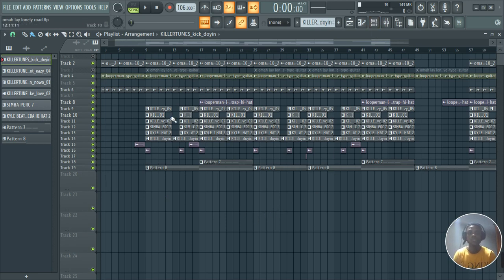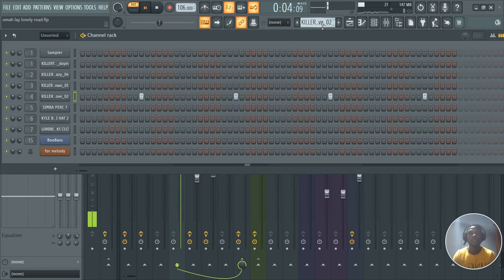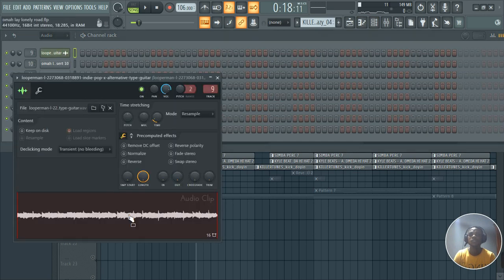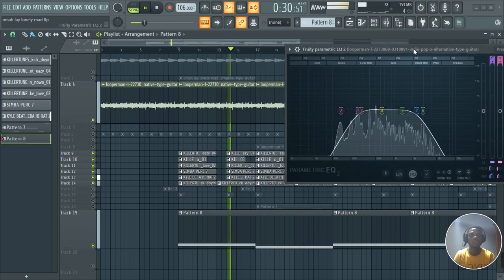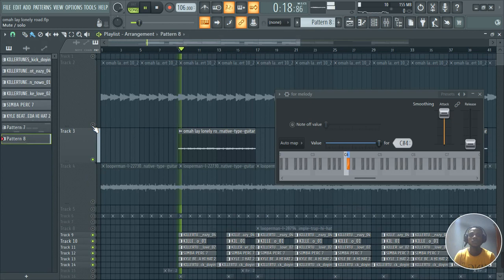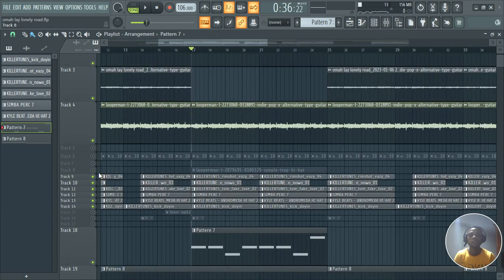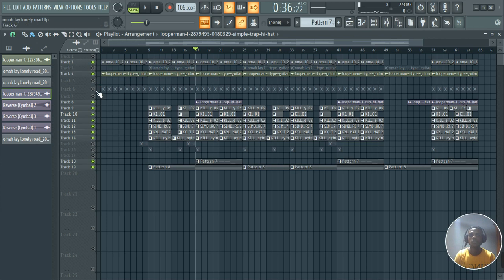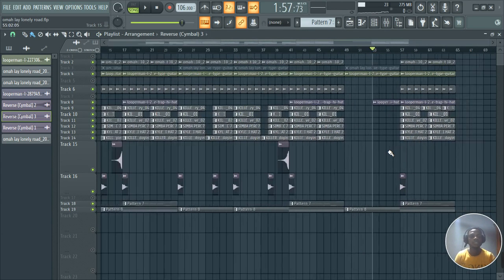Afro Instrumental Deconstructed- How to Make Omah Lay Kind of Beat in Fl Studio - CONFLICT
in this video ypou learn how to make afro beat like that of Omahlay with fl studio.
instrumental available on the channel. title: Conflict